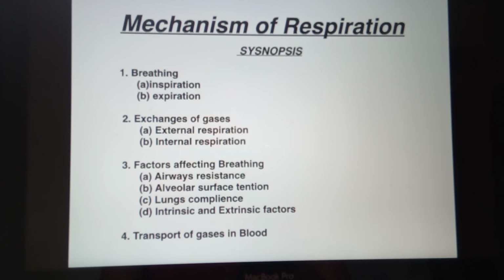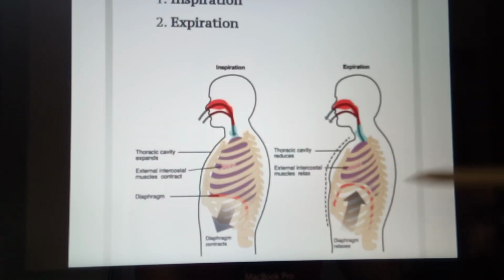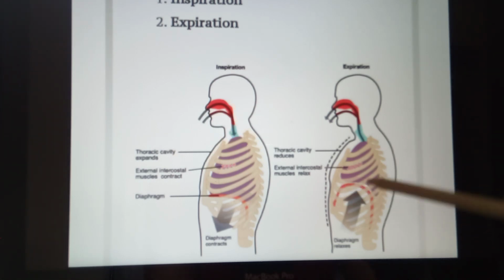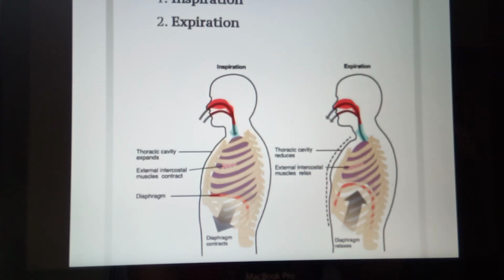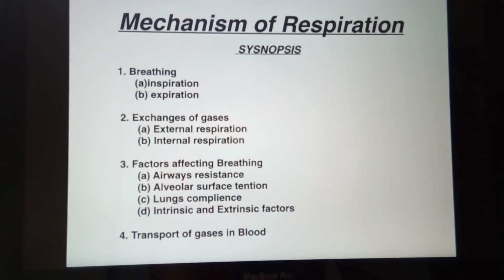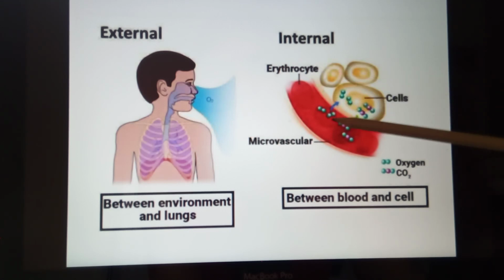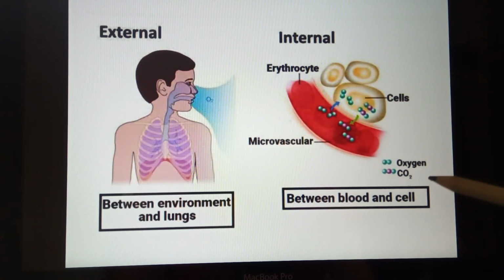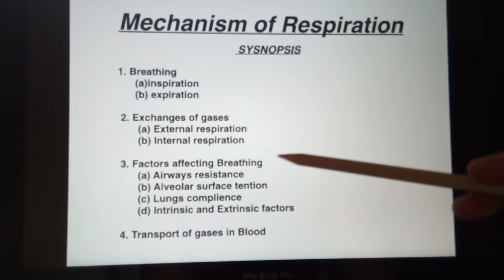Mechanism of Respiration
Mechanism of Breathing--Inspiration,Expiration#Exchange of Gases#Factors affecting Breathing